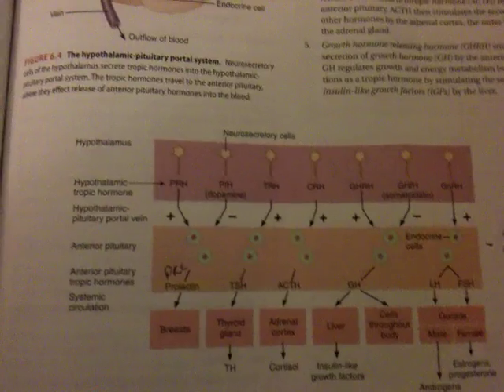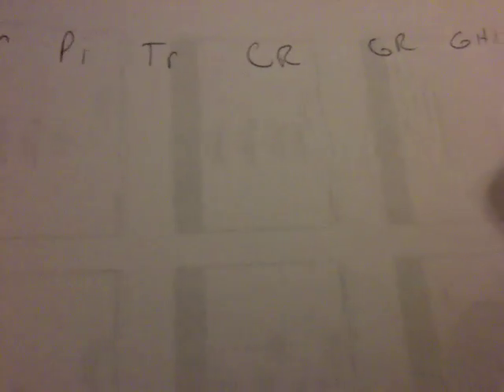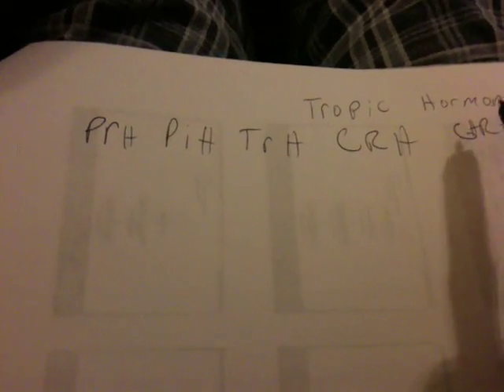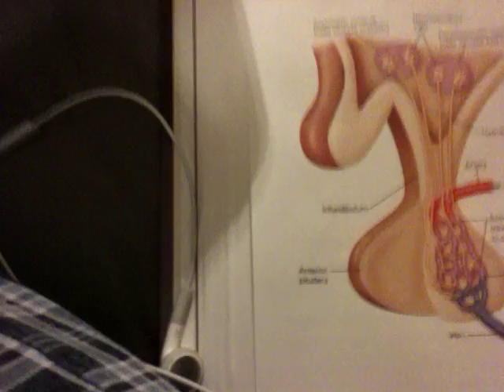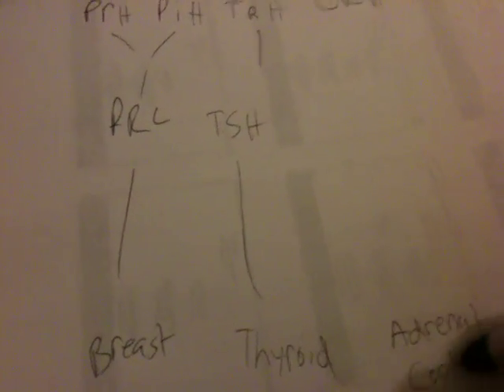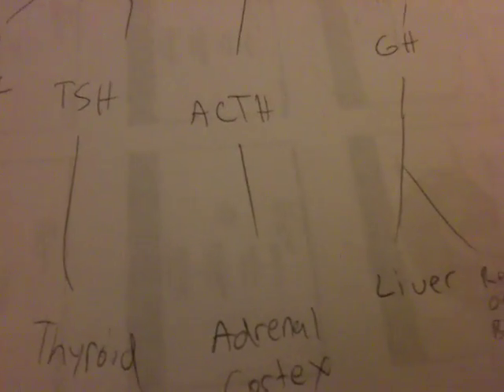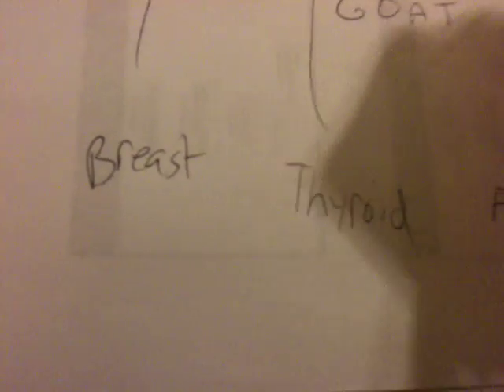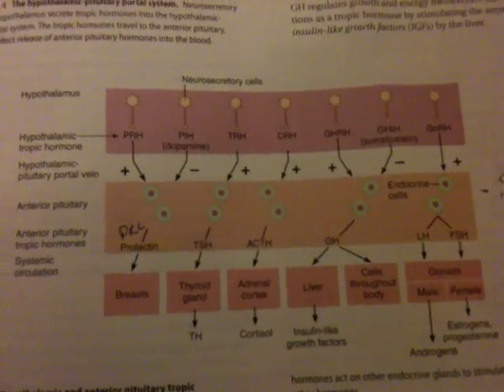Tropic Hormones of the Pituitary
another way to remember